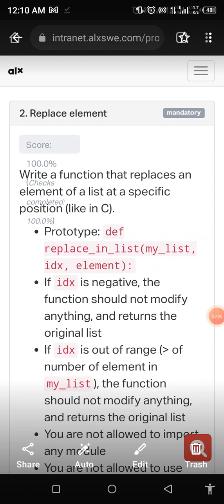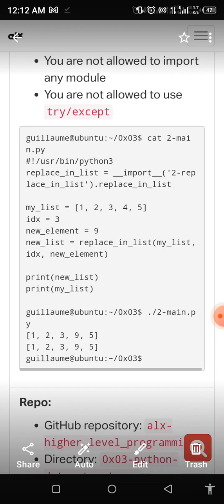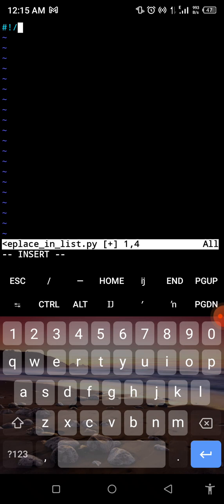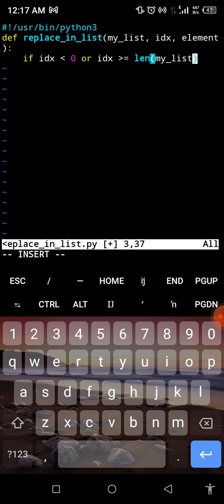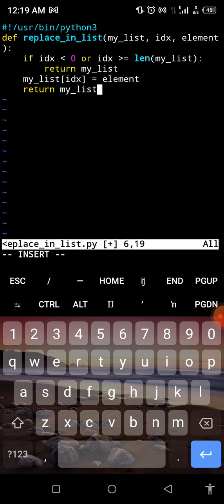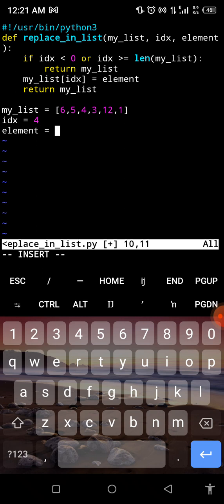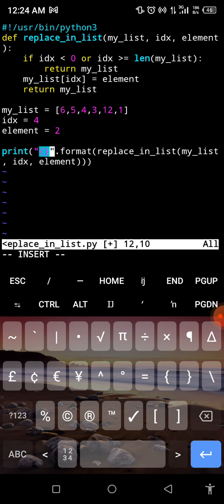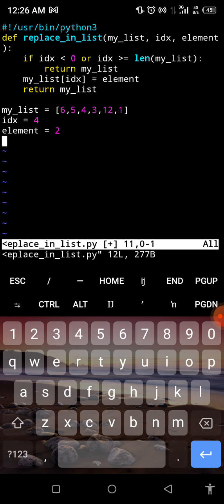Task 2: replace in list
Write a function that replaces an element of a list at a specific position (like in C).

Prototype: def replace_in_list(my_list, idx, element):

If idx is negative, the function should not modify anything, and returns the original list

If idx is out of range (greater than the  number of element in my_list), the function should not modify anything, and returns the original list

You are not allowed to use try/except